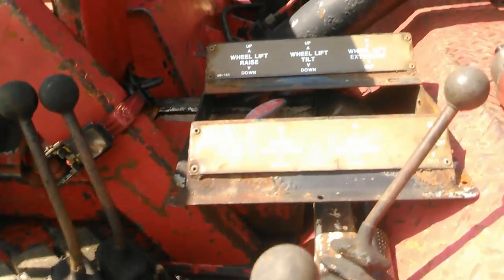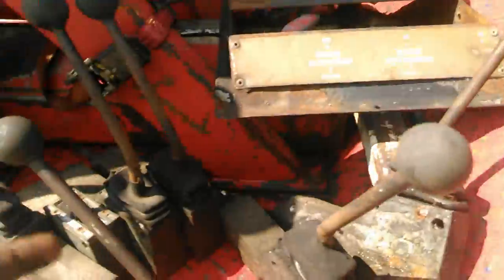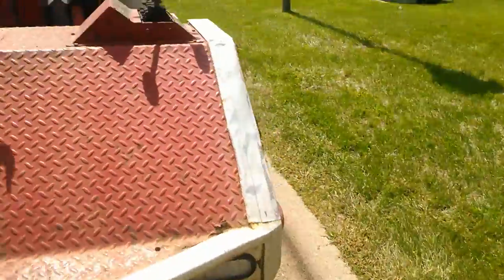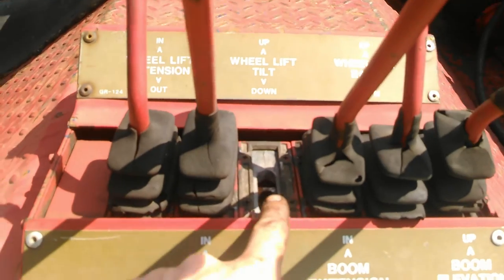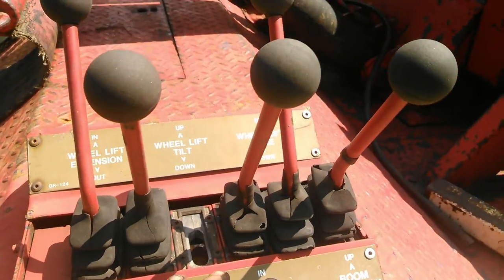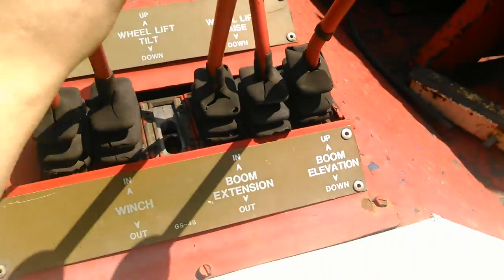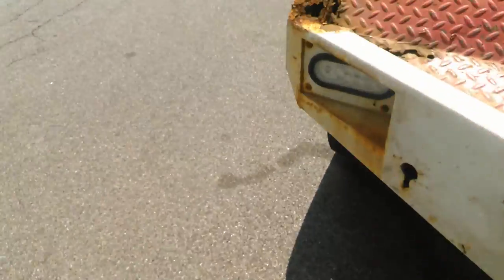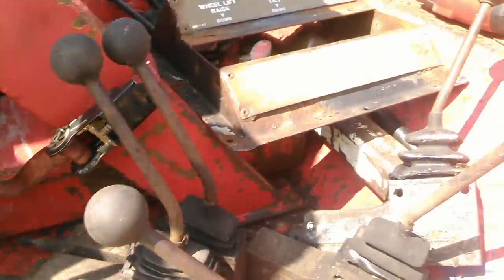Working on the tow truck